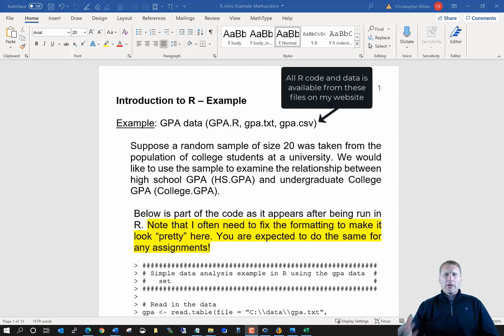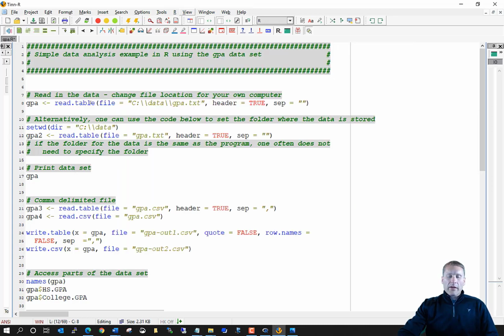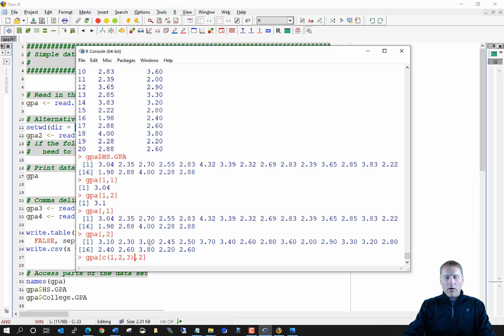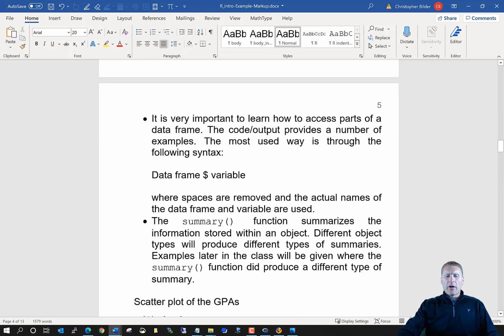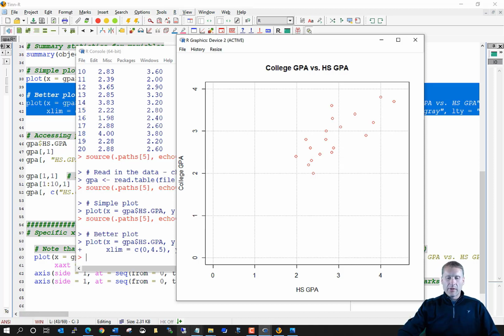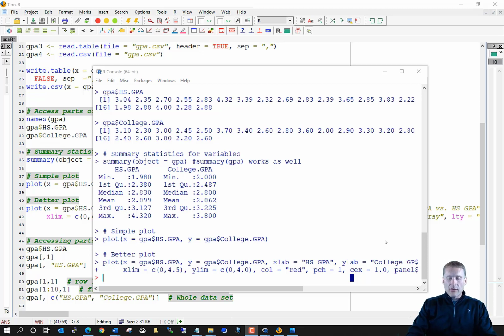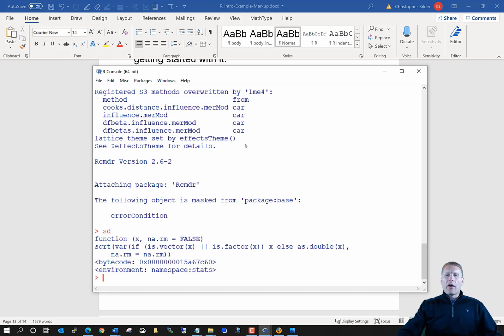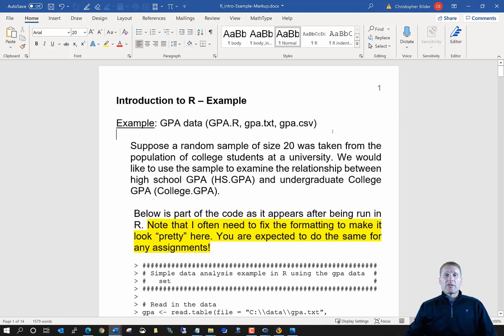Introduction to R (part3, example)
This video is part of a series that provides an introduction to R. Viewers should have a basic background in statistics already (e.g., normal probability distribution, sample mean, sample standard deviation, scatter plot). A prior course like University of Nebraska-Lincoln's STAT 218 will suffice.